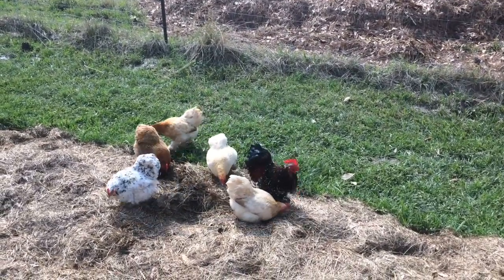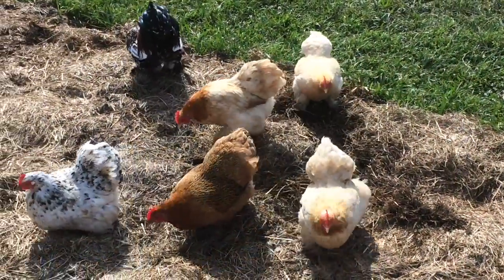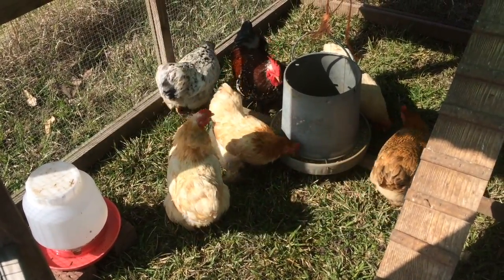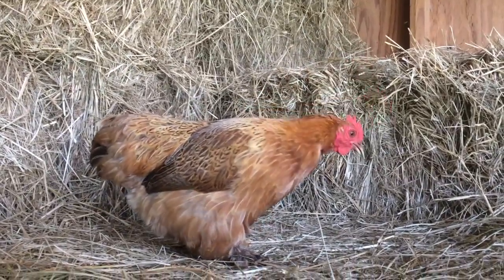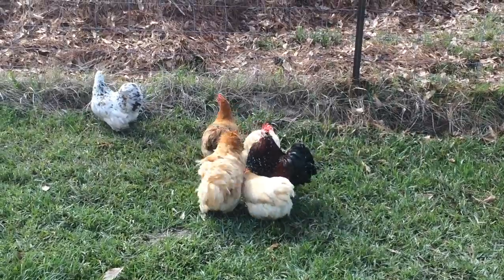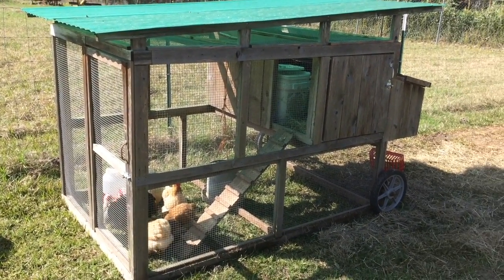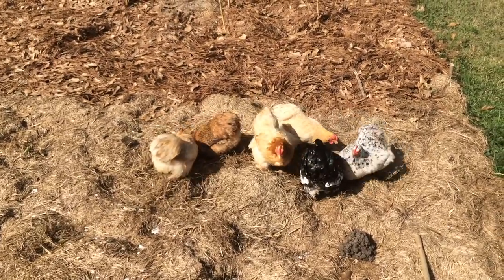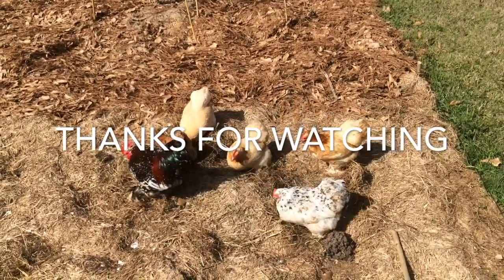Chicken Breed Analysis: The Cochin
This video is an analysis of and information about the breed of chicken known as the Cochin.